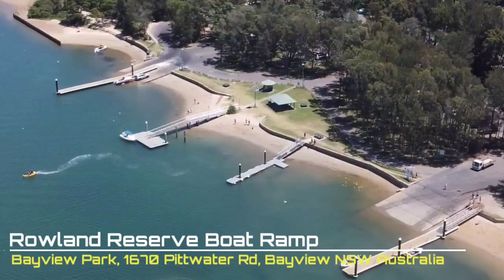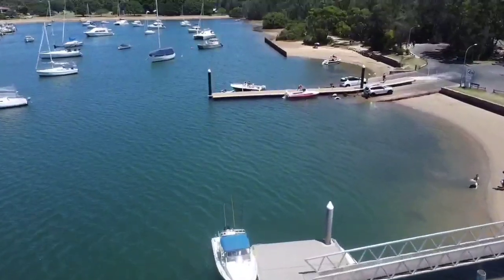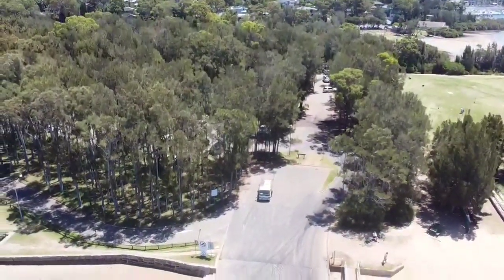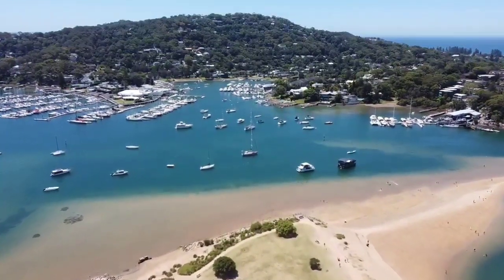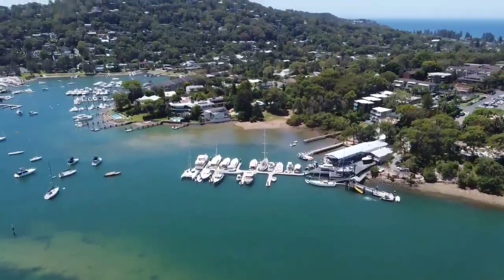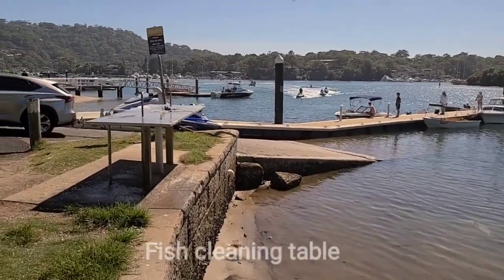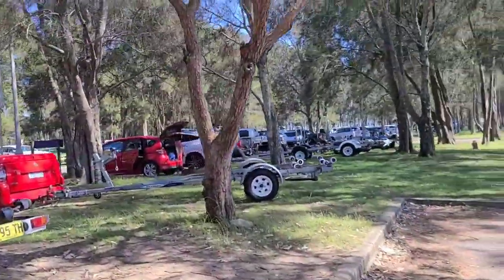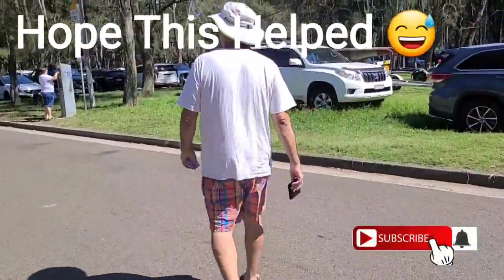Rowland Reserve Boat Ramp, Bayview , Carpark fees and facilities. Best pittwater boat ramp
The Rowland Reserve Boat Ramp or bayview boat ramp, its facilities , cost, car park size, 2 ramps, 4 jetties, how much boat Beach space and more. Bayview boat ramps a few and far between, and it's expensive to keep your car parked at this ramp.

the hawkesbury river has much to offer for fishing camping and boating, its one of the best waterways in sydney, church point is a great spot to pull into for some lunch and a prime spot to visit is the Basin camping grounds. A picture perfect boating spot. if u got a boat then pittwater is just the start of what the hawkesbury river has to offer.

is there good fishing spots in pittwater and hakesbiry